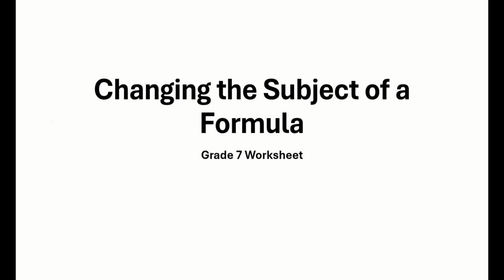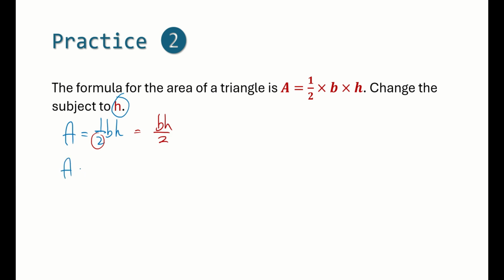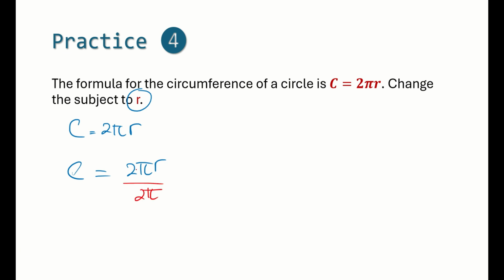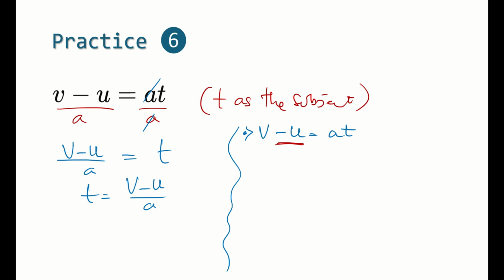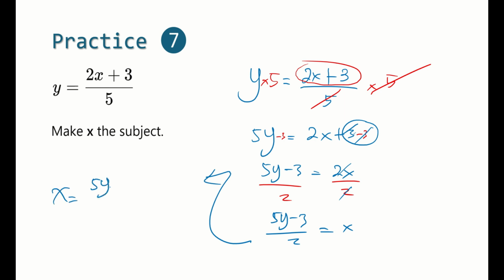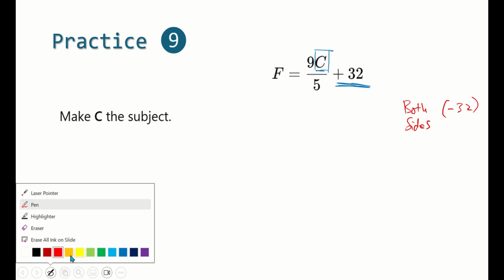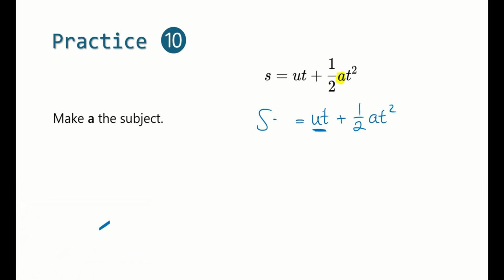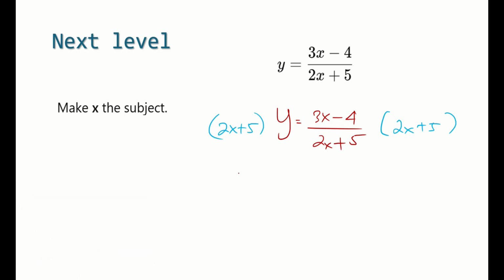Changing the Subject of a Formula/Equation